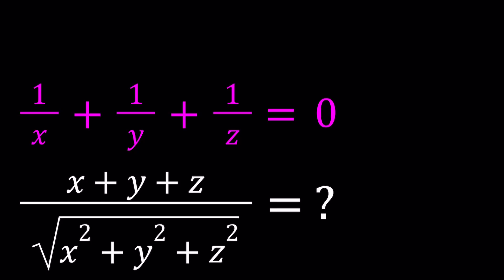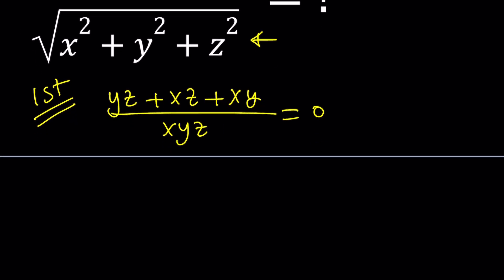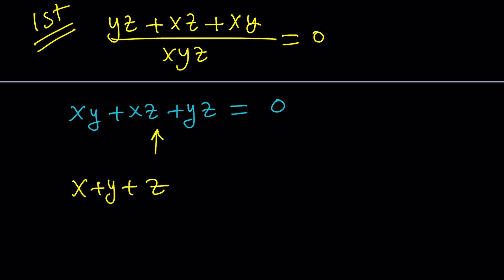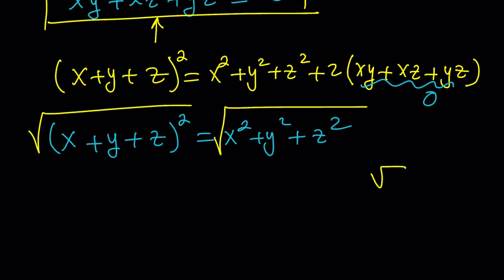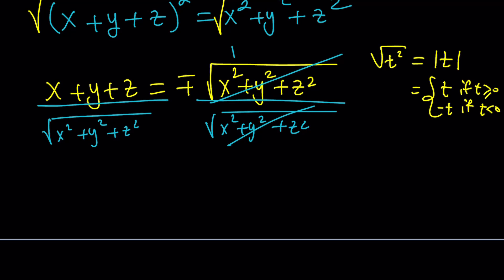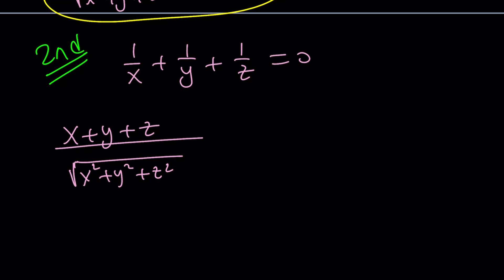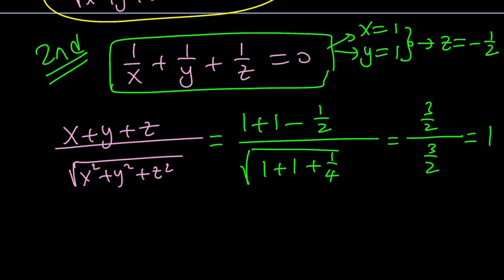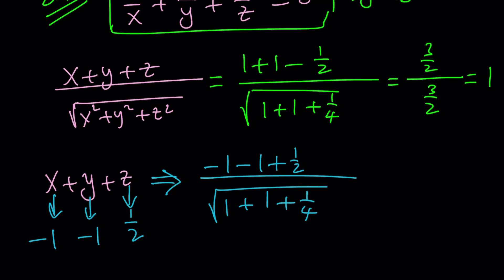Can We Simplify An Algebraic Expression? 🤩